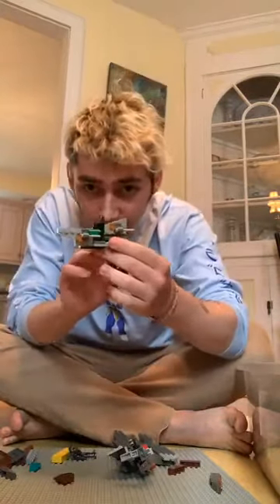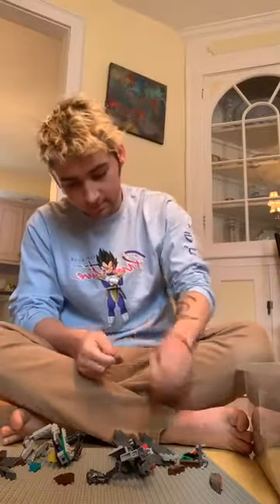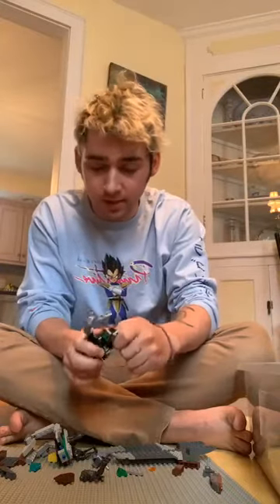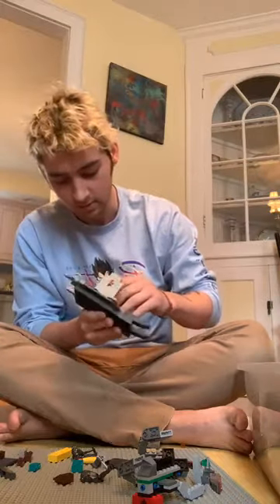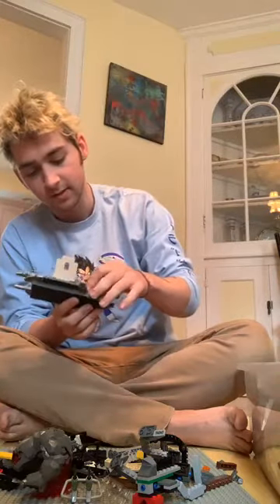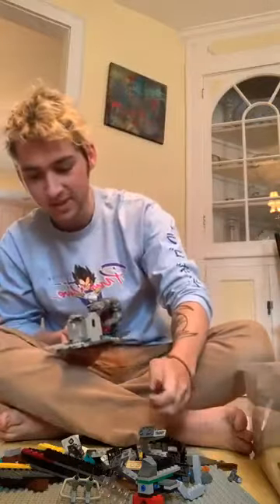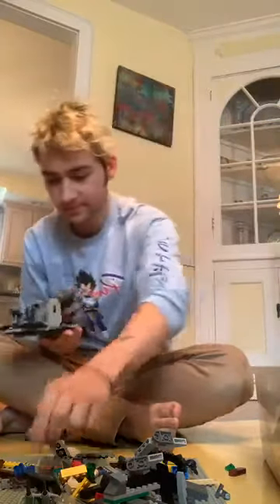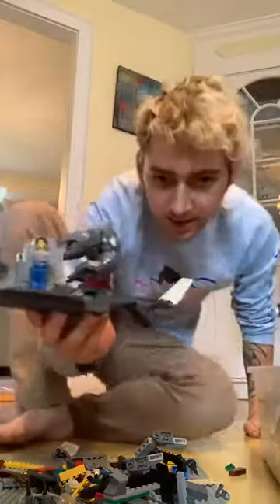Building Lego Boats with SHED Children's Campus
Build a lego boat along with Mason and see if your boat can really float!